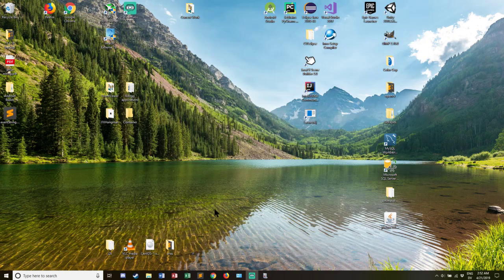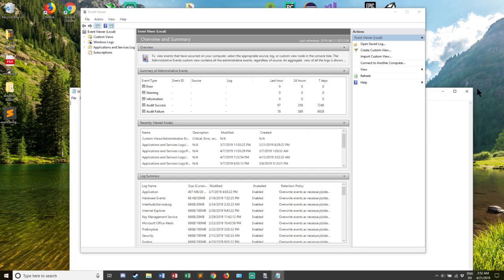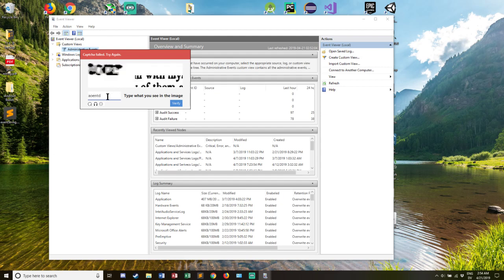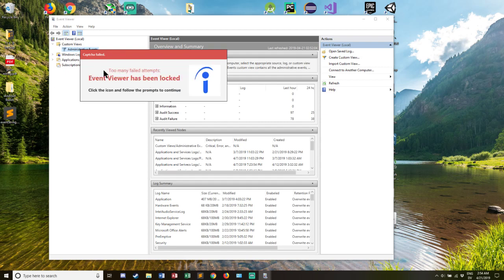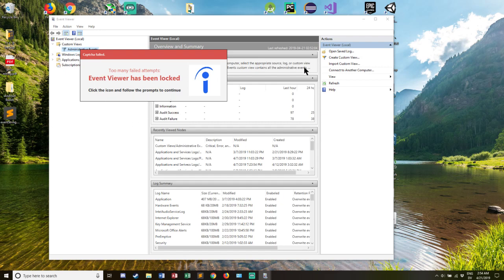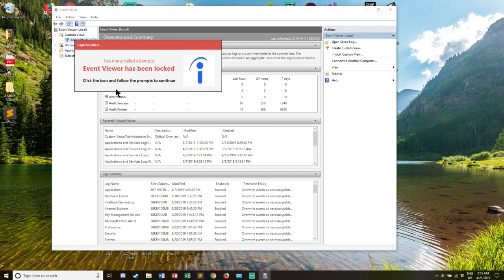Fake Event Viewer | Infuriating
This is a fake event viewer that I made. If you want to try it out, you should look at my short video on how to set it up.